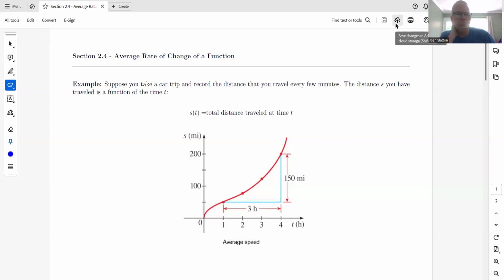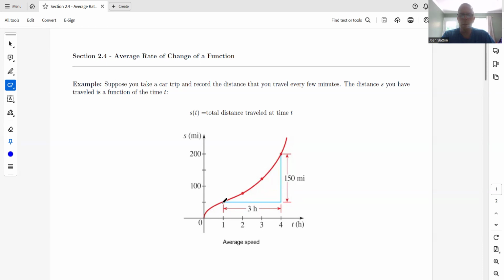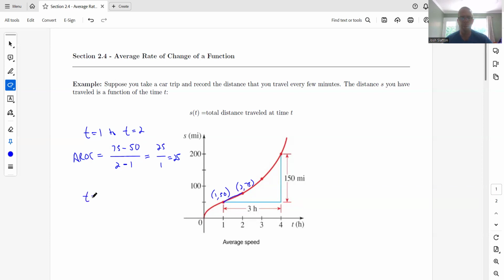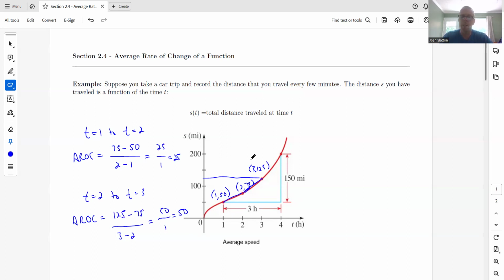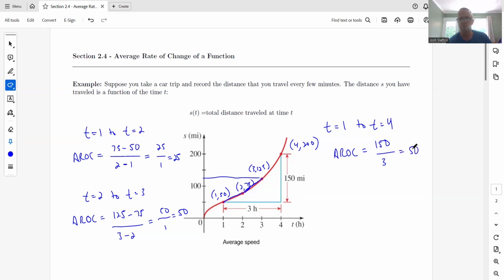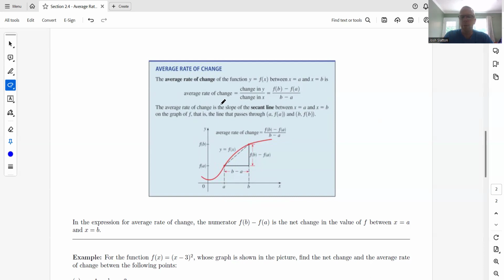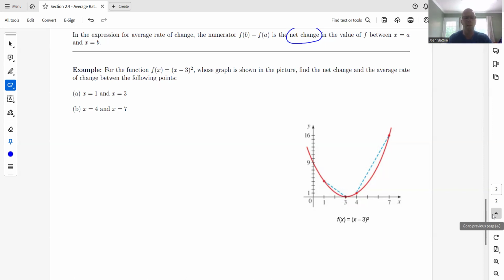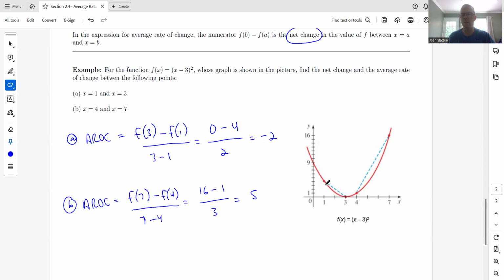Section 2.4 - Average Rate of Change